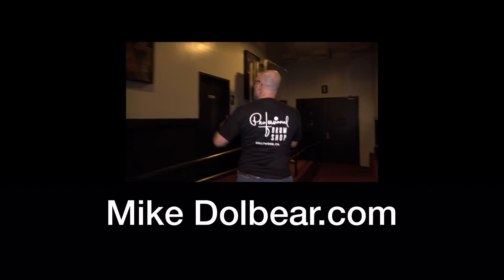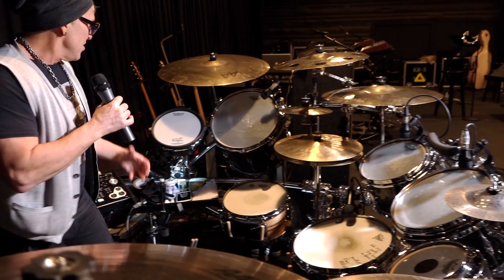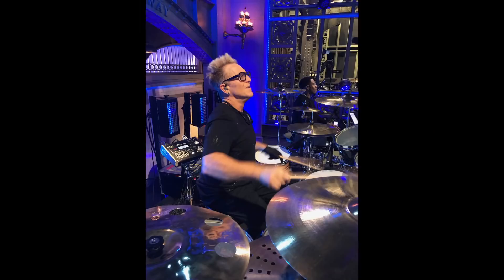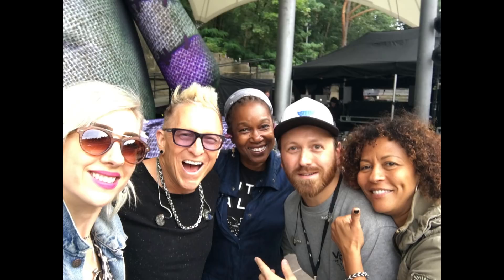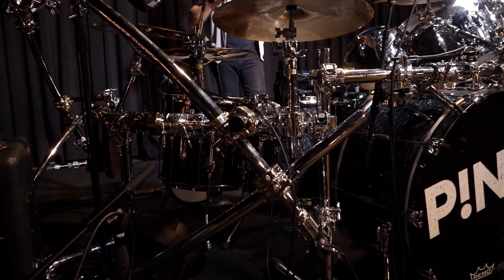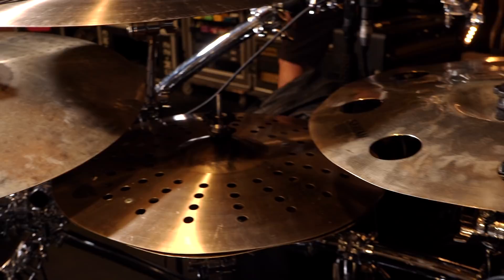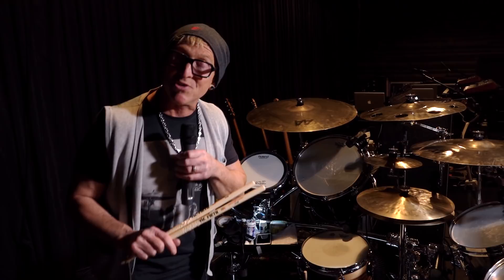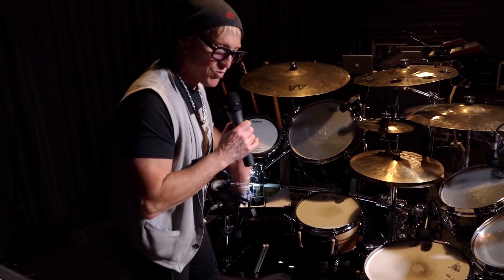Backstage with Mark Schulman (P!nk)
The 'powerhouse' that is Mark Schulman! One of the most enthusiastic musicians you'll ever meet, chock full of positivity and professionalism. Mark is a loyal stalwart of Pink's touring band.
Mike caught up with him in the rehearsal studio (L.A.)  prior to them going out on their The Beautiful Trauma Tour, which is a biggie - Started - Phoenix March 1, 2018, and is scheduled to end on September 8, 2018, in Auckland.
This video includes a Full kit run through and an interview that covers plenty of ground!